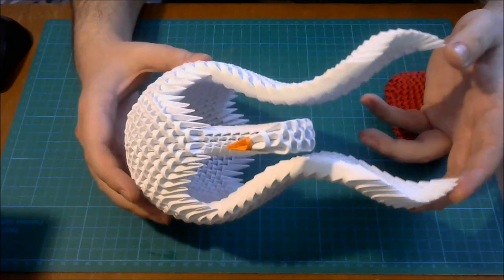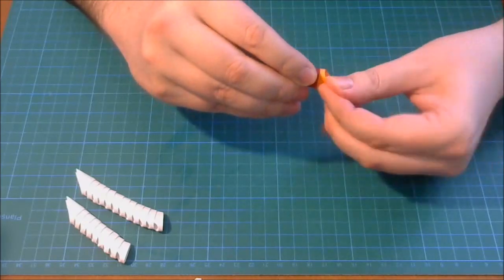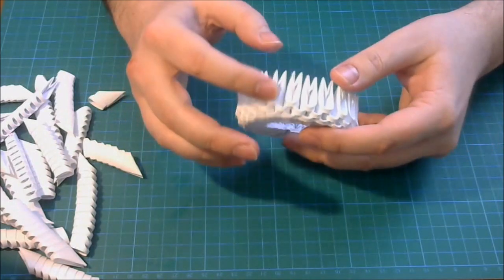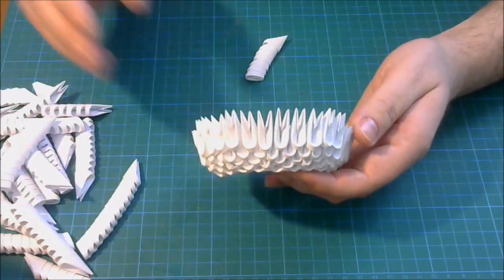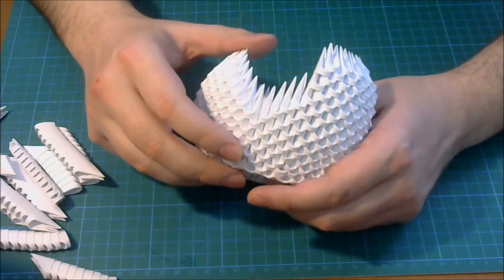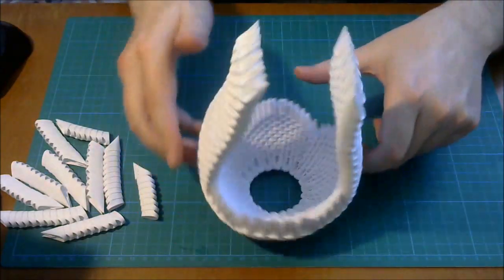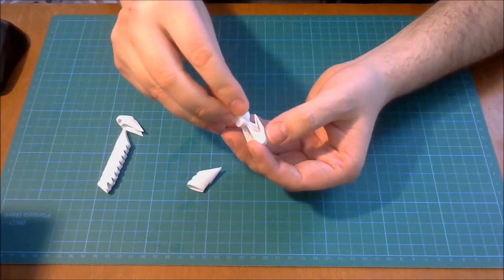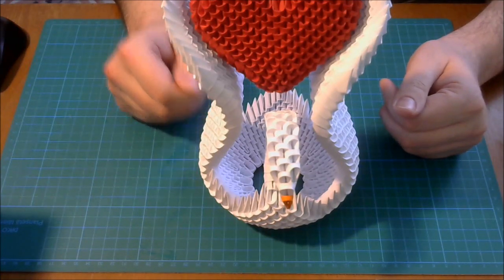3D Origami swan 1 tutorial || DIY paper swan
3D origami swan tutorial step by step.
This is a video about how to make 3d origami  swan , for this 3d origami  swan model I use normal colored  printer paper 80g/sm and the format of paper is european A4 (210/297mm)

This 3d origami swan model is made from around 800 white pieces ,  3d origami pieces are made from rectangles of paper with dimensions of 32/A4(5,4cmm-3,6 cm) and I use one orange 1/64 piece.

This 3d origami model is created and folded by Campean Petru Razvan.

If you want to buy 3d origami models from me send a message to

If you want to support me to make more tutorials you can donate

RAZCAPAPERCRAFT Facebook  page